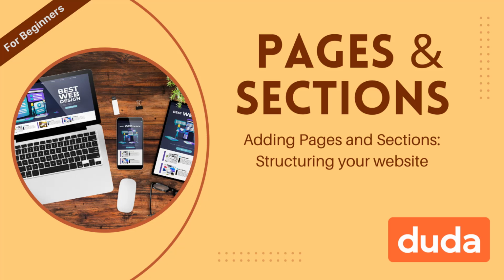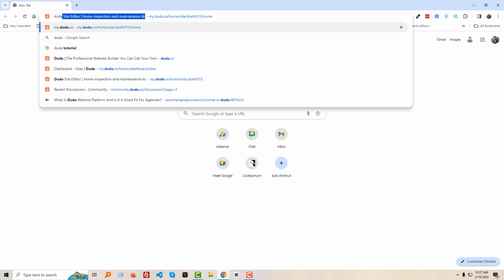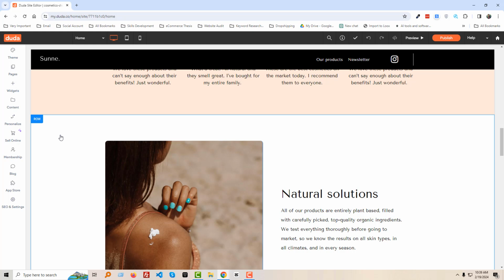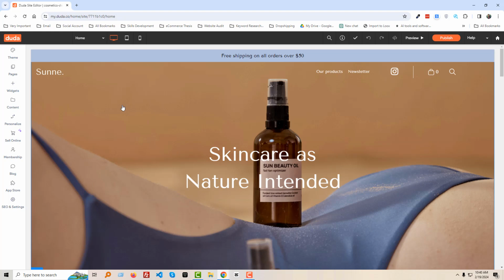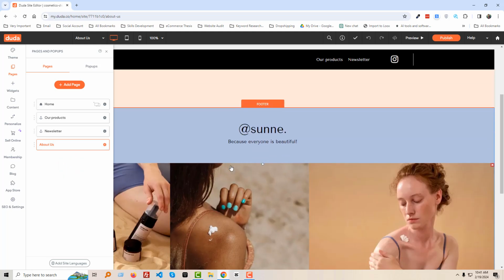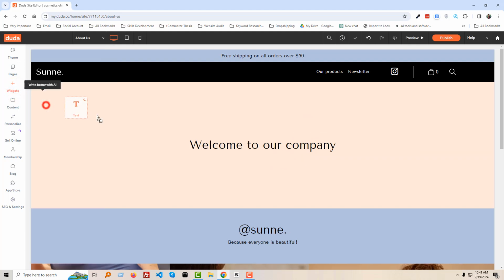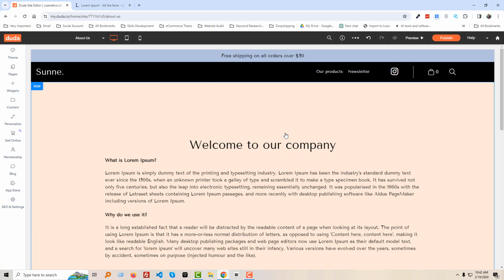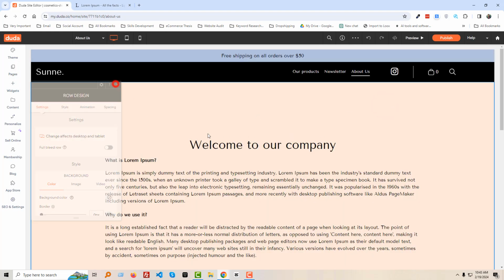Adding Pages and Sections 💻 Structuring your website ✅ Duda Tutorial For Beginners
(YES লিখুন 💬)

💻 Welcome to * Adding Pages and Sections 💻 Structuring your website ✅ Duda Tutorial For Beginners *

📝 Video Description: Want to create a stunning website without the tech headache? This Duda tutorial for beginners is your answer! Discover a user-friendly interface, powerful features, and step-by-step guidance to launch your website in no time. ✨ Click to watch & build today!